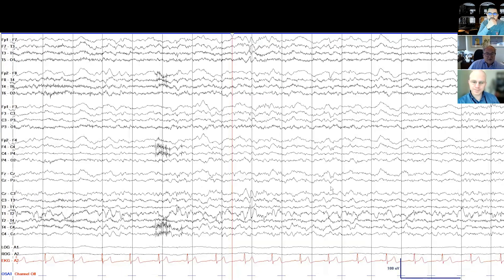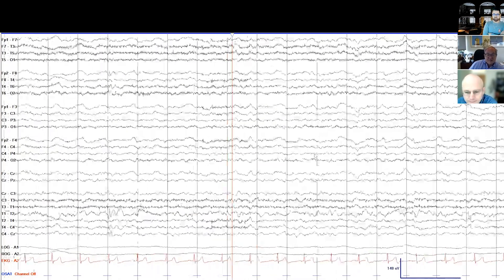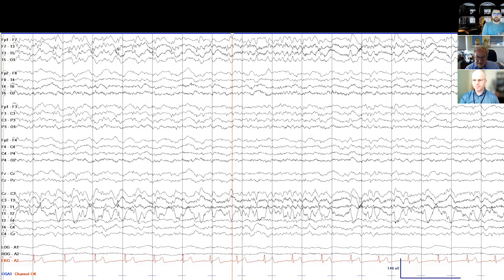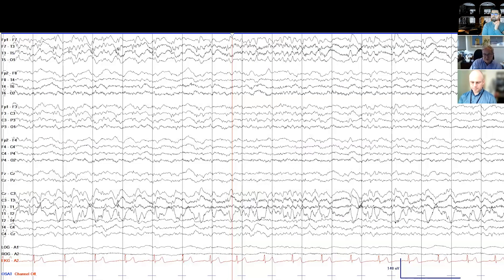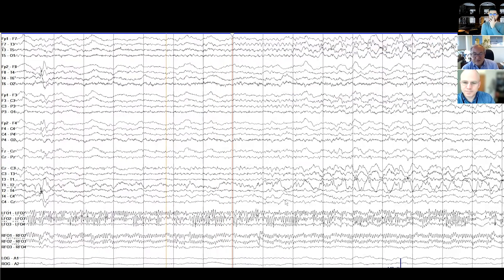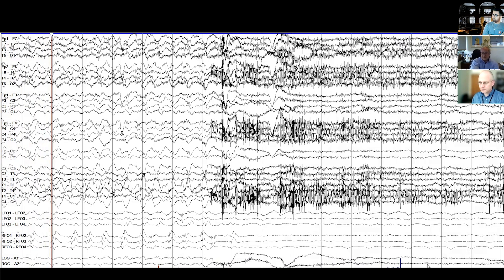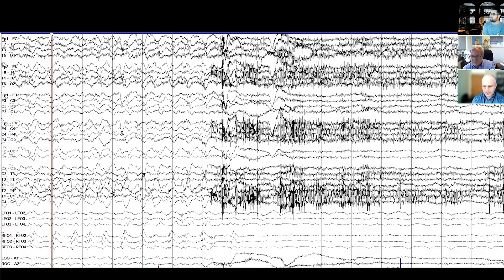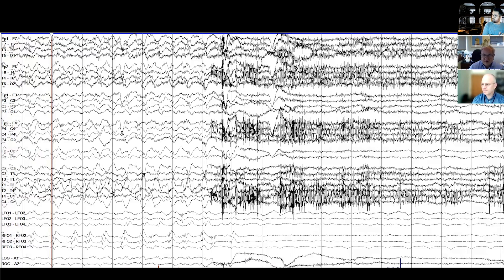EEG Talk - Episode 18: Foramen Ovale Electrodes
Learn about foramen ovale (FO) electrodes.

Special guest appearance: Dr. Andrew Cole.